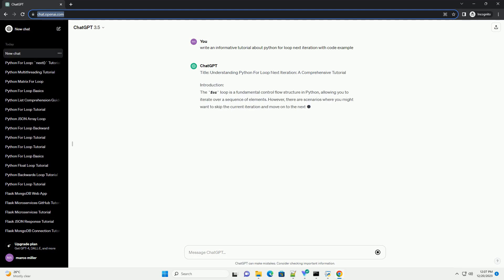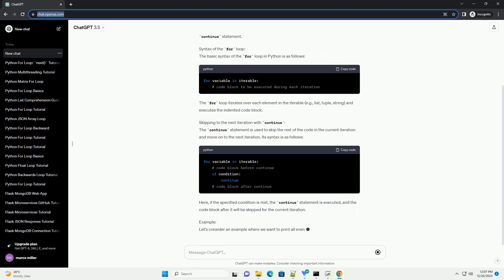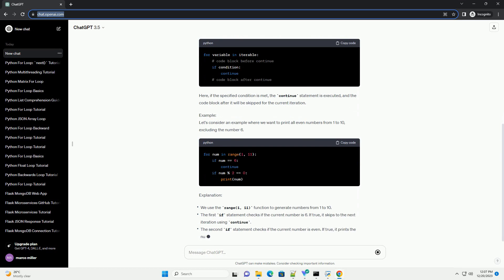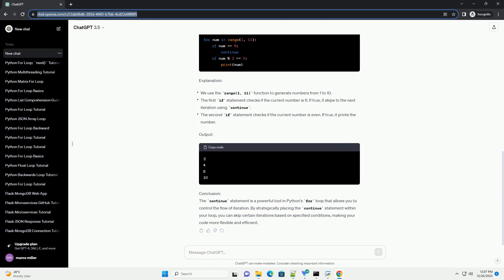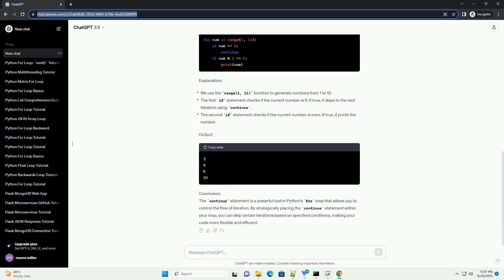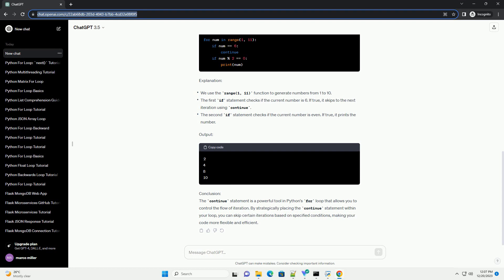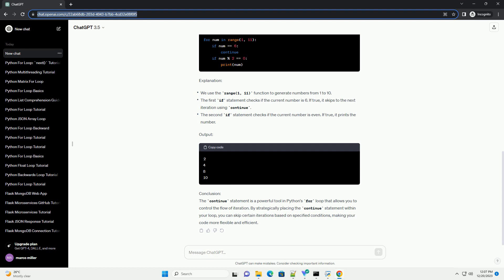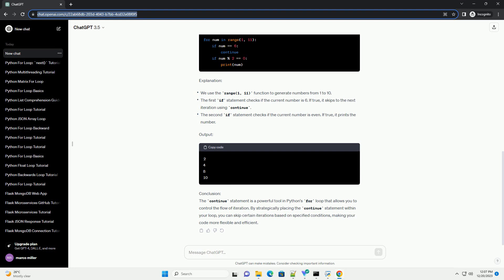python for loop next iteration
Title: Understanding Python For Loop Next Iteration: A Comprehensive Tutorial
Introduction:
The for loop is a fundamental control flow structure in Python, allowing you to iterate over a sequence of elements. However, there are scenarios where you might want to skip the current iteration and move on to the next one. Python provides the continue statement for this purpose. This tutorial will guide you through using the for loop in Python and demonstrate how to skip to the next iteration using the continue statement.
Syntax of the for loop:
The basic syntax of the for loop in Python is as follows:
The for loop iterates over each element in the iterable (e.g., list, tuple, string) and executes the indented code block.
Skipping to the next iteration with continue:
The continue statement is used to skip the rest of the code in the current iteration and move on to the next iteration. Its syntax is as follows:
Here, if the specified condition is met, the continue statement is executed, and the code block after it will be skipped for the current iteration.
Example:
Let's consider an example where we want to print all even numbers from 1 to 10, excluding the number 6.
Explanation:
Output:
Conclusion:
The continue statement is a powerful tool in Python's for loop that allows you to control the flow of iteration. By strategically placing the continue statement within your loop, you can skip certain iterations based on specified conditions, making your code more flexible and efficient.
ChatGPT